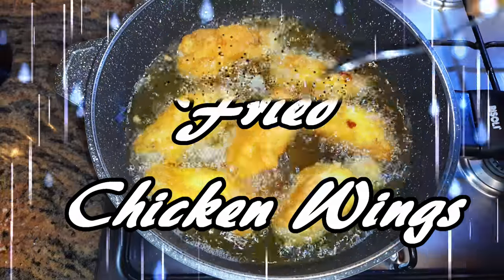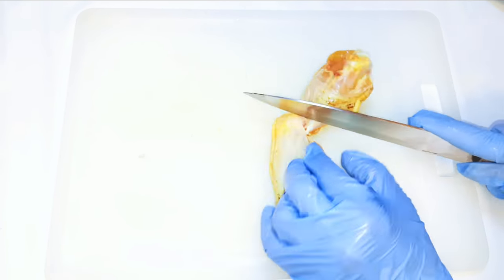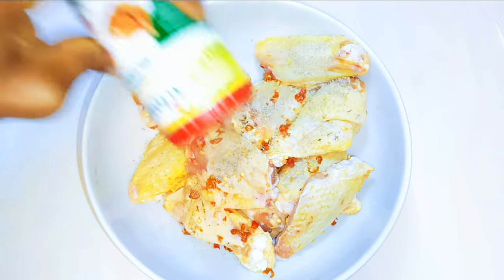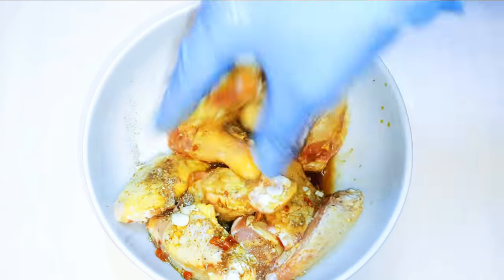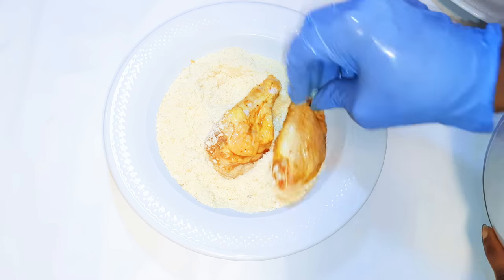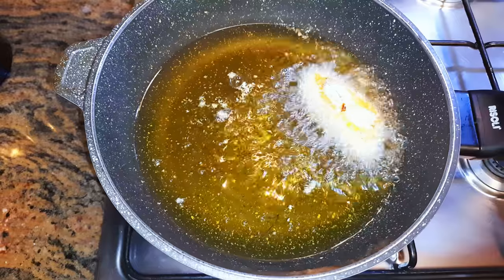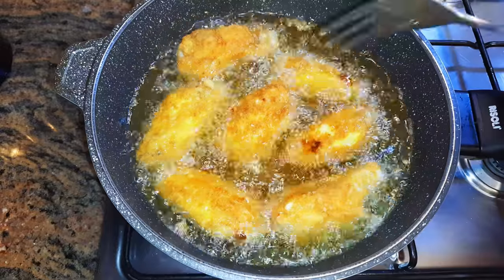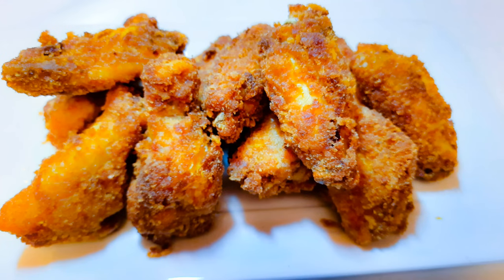Hot And Spicy Fried Chicken Wings. KFC Style.